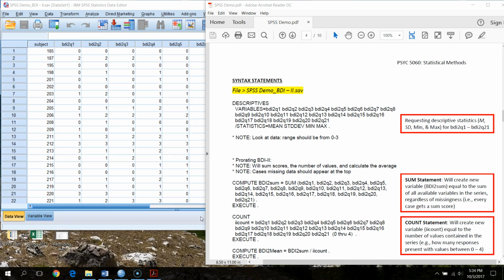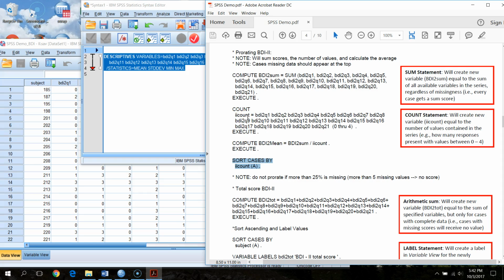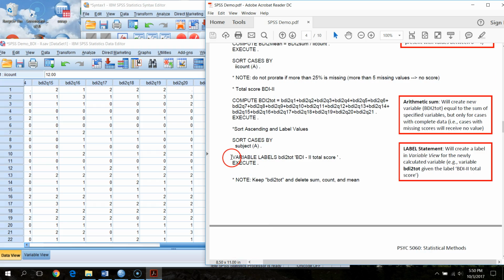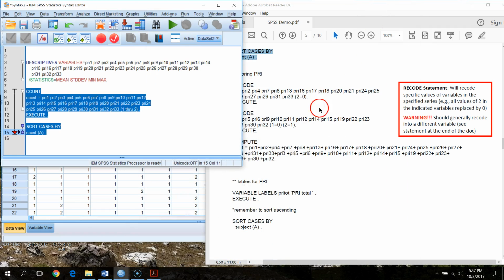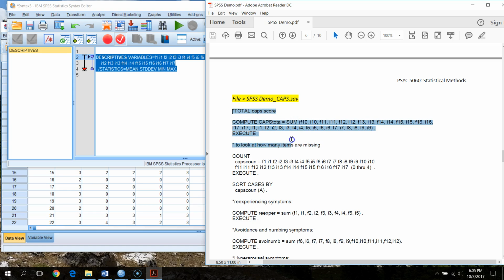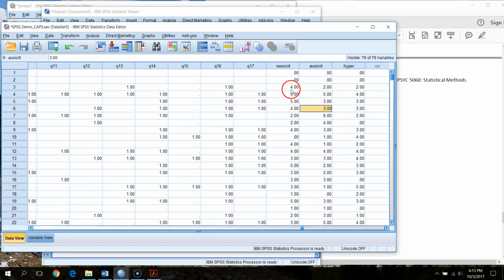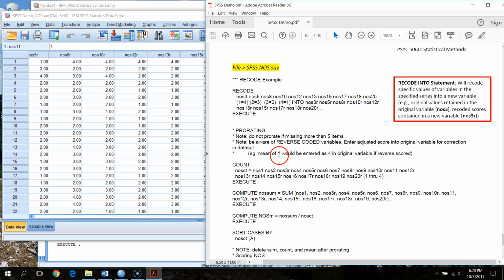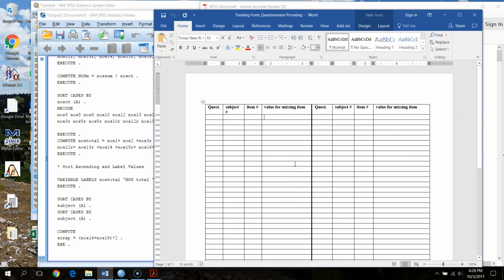Demo: SPSS Syntax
Demonstrating use of syntax files to sort data, calculate variables, and score measures in SPSS